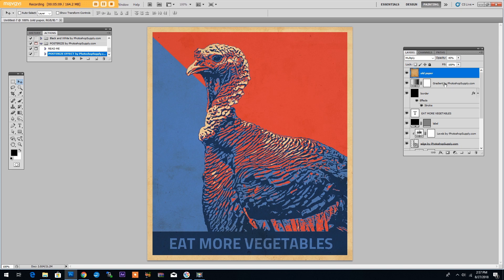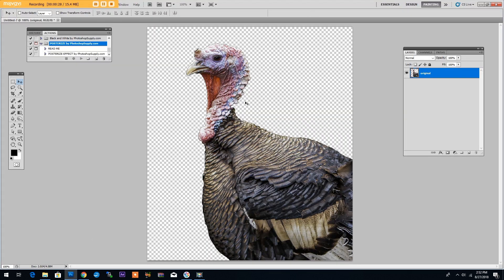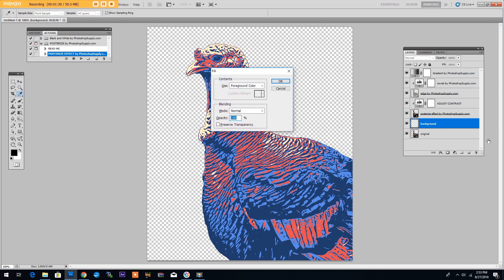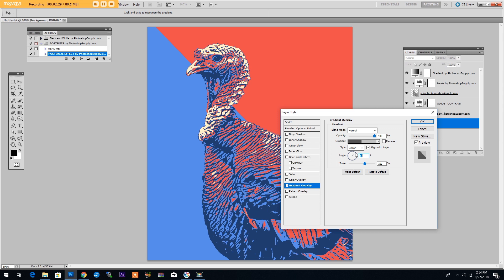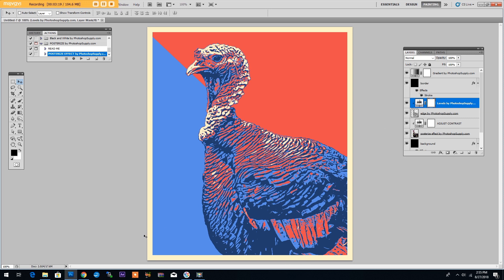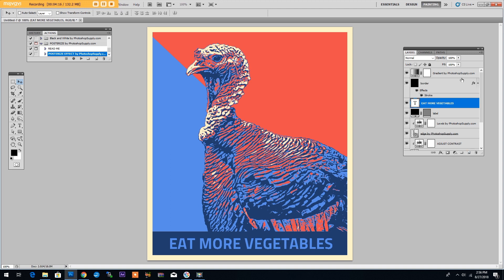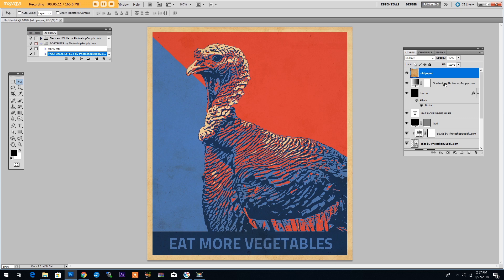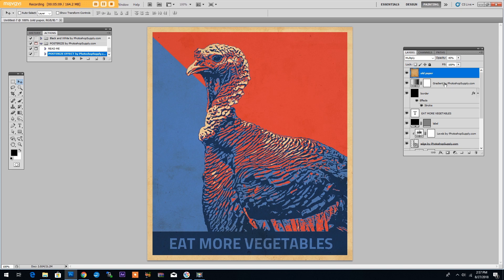Obama Poster Tutorial Using A Free Posterize Photoshop Action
In this Photoshop tutorial I will show you how to create the Obama hope poster effect in Photoshop using a free action from PhotoshopSupply.com

Also, you I will be using this free old paper texture

Using this free posterize quadtone gradient Photoshop action you will create the Obama hope poster effect in just a few seconds.

Usually this effect is used for human portraits, but I added a funny twist in this tutorial as I will create a poster of a turkey promoting that you "EAT MORE VEGETABLES" and therefore less turkey :-)